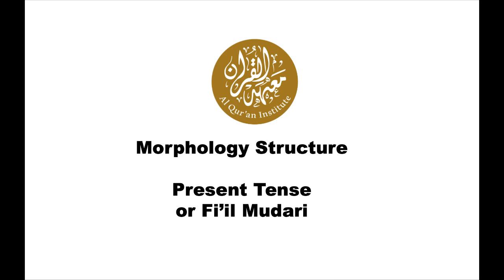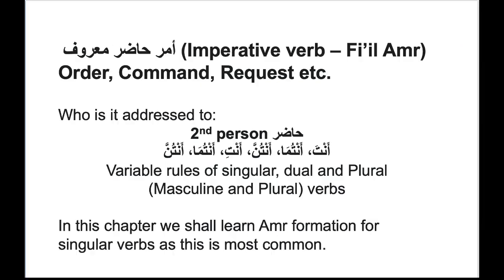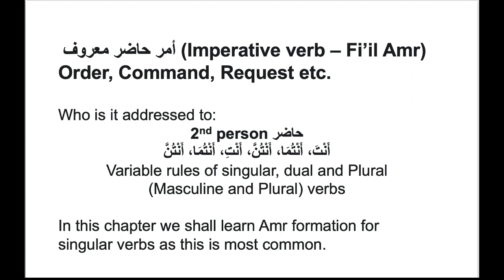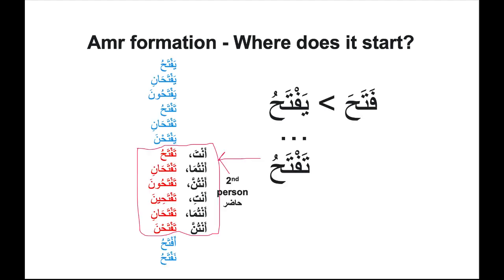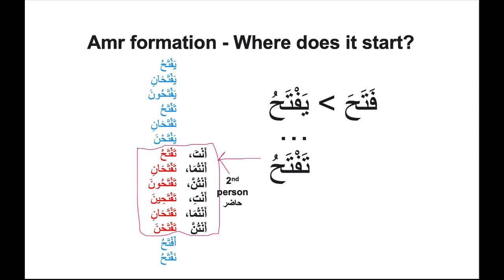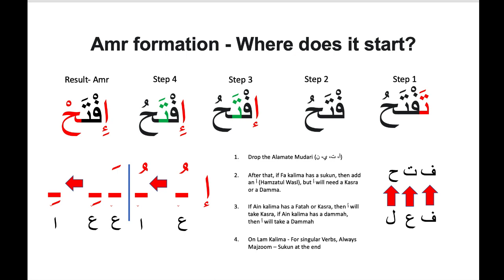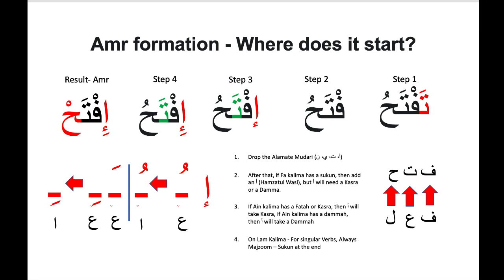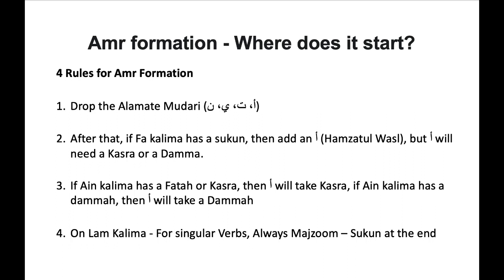Arabic Lesson 32 – Amr formation from Present or Future Tense Verb (الْفِعْلُ الْمُضَارِعُ)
This video explains how to for Amr or Imperative meaning from Fi’il Mudari.

6 Rules for Amr Formation
1. Drop the Alamate Mudari (أ، ت، ي، ن)

2. After that, if Fa kalima has a sukun, then add an أ (Hamzatul Wasl), but أ will need a Kasra or a Damma.

3. If Ain kalima has a Fatah or Kasra, then أ will take Kasra, if Ain kalima has a dammah, then أ will take a Dammah

4. On Lam Kalima - For singular Verbs, Always Majzoom – Sukun at the end

5. For Dual or Plural verbs, Drop Nun at the end (except Hunna and Antunna) which will remain unchanged

6. If Fa kalima has a harakat eg. سَلَّمَ  يُسَلِّمُ  سَلِّمْ –  then no need to add a أ

Embark on a journey to Quranic enlightenment with Al-Quran Institute. Our mission is to help individuals understand the importance of learning Arabic and the Qur'an. As a Quranic Da’wah and educational organization, We offer simple and effective methods for everyone to embrace Allah's guidance – In Sha Allah!

Discover the brilliance of Quranic Arabic with our carefully designed courses and educational materials which our research team have collated from dozens of courses and content from across the globe. We are committed to making the learning of Quranic Arabic grammar both simple and enjoyable for everyone. Join us on this thrilling journey towards truly understanding the language of the Qu’ran.

Interested in our Quranic Arabic Courses or want to join our team of expert teachers?